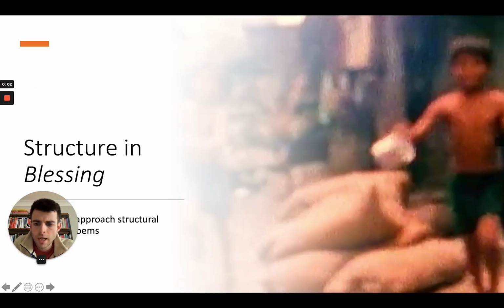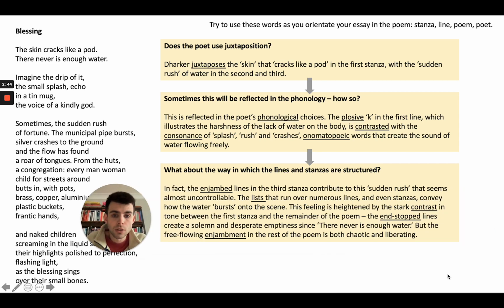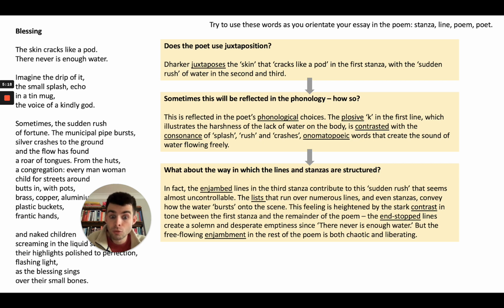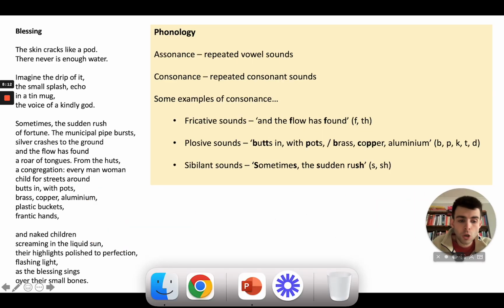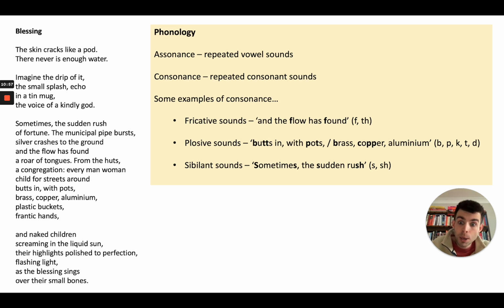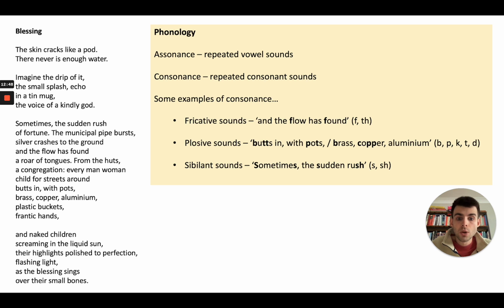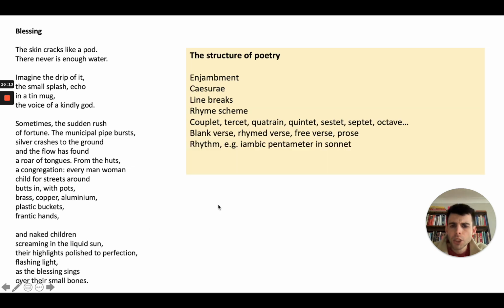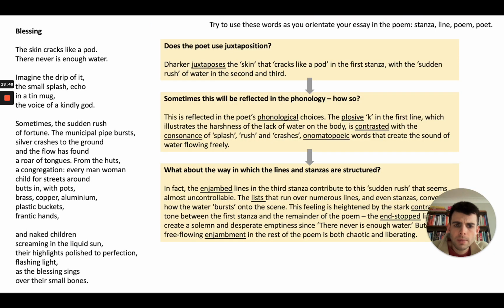Structure in poetry (Blessing)